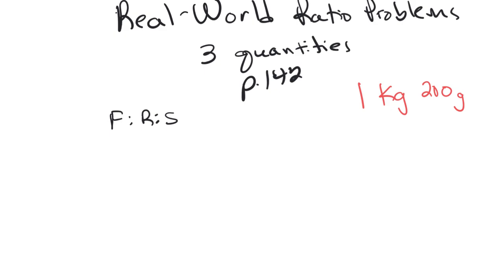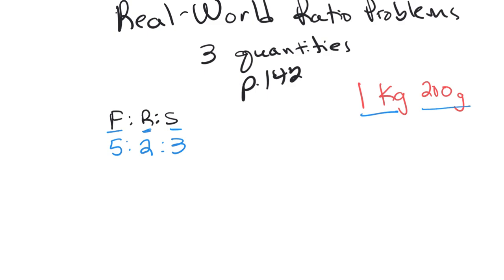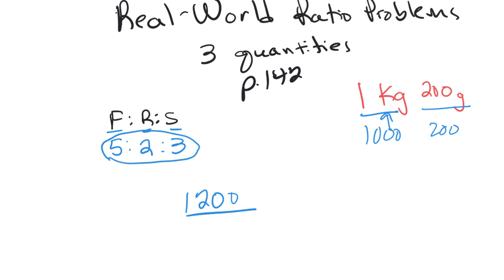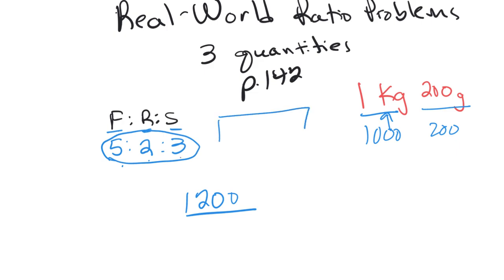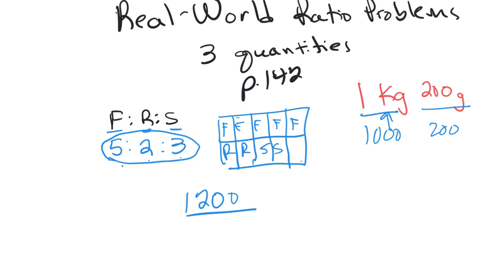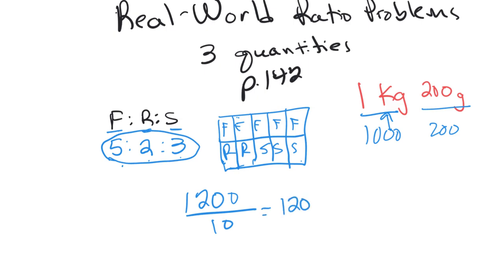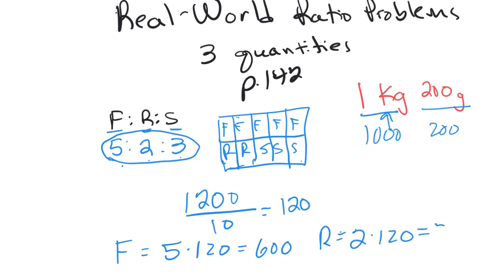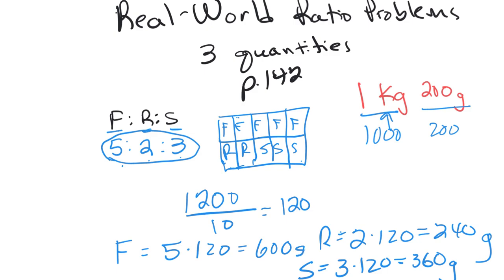4.3 Real-World Ratio Problems p. 142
Singapore Math, Math in Focus, Course 1. Lesson 4.3 Real World Problems with Ratios, pages 140-147. This mini tutorial reviews how to solve the problem on page 142, where students are asked to use ratios with 3 quantities.